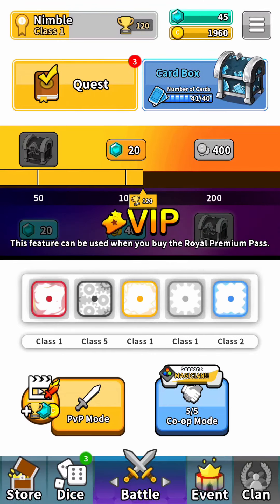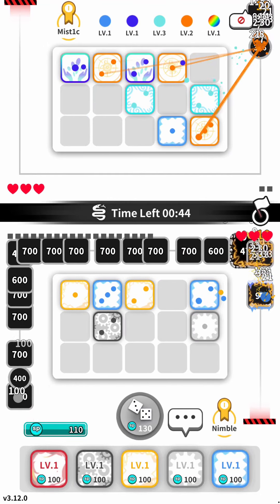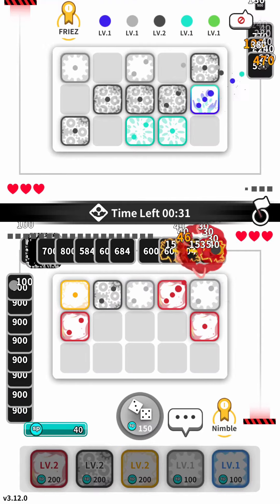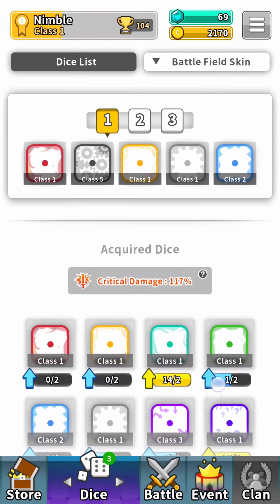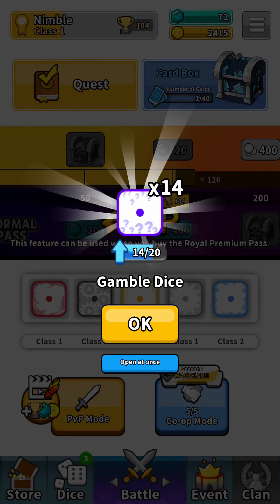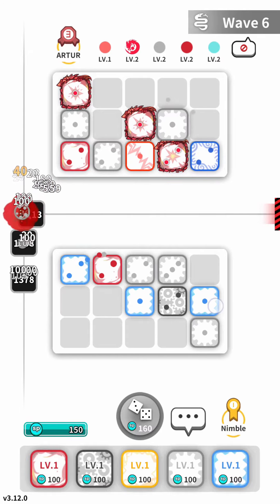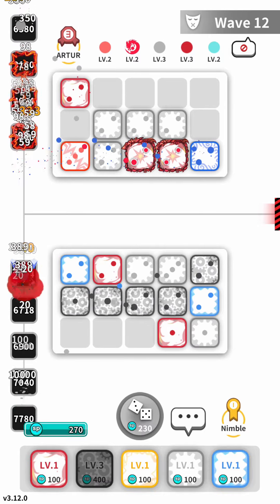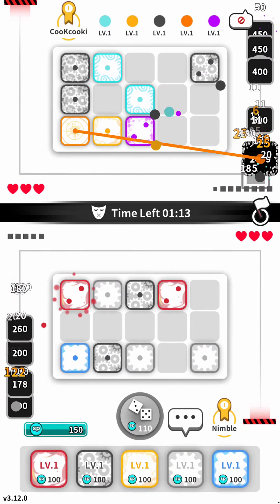Random Dice - GREAT MULTIPLAYER TOWER DEFENSE MOBILE GAME WITH CO-OP AND PvP | MGQ Ep. 479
Let's play Random Dice: PvP Defense for Android / iOS!

🎮 Random Dice Review by NimbleThor
Random Dice is a very unique and fun Tower Defense game with Dice as towers, both real-time PvP and Co-op game-modes, and a great mix of strategy and rng.

Before heading into combat, we select a deck of 5 dice towers to take with us into battle from a large list of dice that we may have unlocked. During combat, we then gain mana by killing creatures, which we spend on buying and placing a random one of the five dice in our deck, or on upgrading the base power of our dice towers. Once we have two of the same dice on the board, we can also merge them to create an upgrade random tower.

At the same time, our opponent is doing the exact same thing, and every time we kill a creature on our playing field, it'll spawn on our opponent's side. We continue like this until one player has lost 3 lives by letting 3 enemies slip by our defenses.

In the Co-op mode, we fight together with another player to defeat waves of enemies, and it's a great way to earn additional towers for free and learn the best strategies from higher-level players.

Monetization happens through iAP allowing us to progress faster, but because of the generous Co-op mode, we can grind towers through Co-op as a free player until we're ready to start focusing on PvP.

The game's main issue is that the matchmaking isn't great. Something I'm confident can be patch-fixed over time though.

Hope you enjoyed this Random Dice gameplay video, which is the newest episode in my Mobile Gaming Quest (MGQ) of finding the very best mobile games every single day, sharing my first impressions with you fine folk!